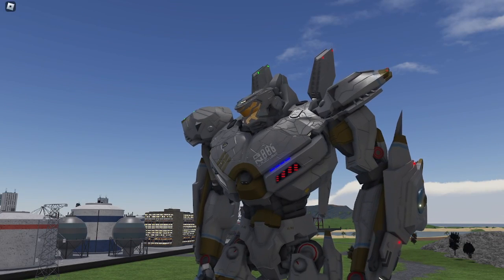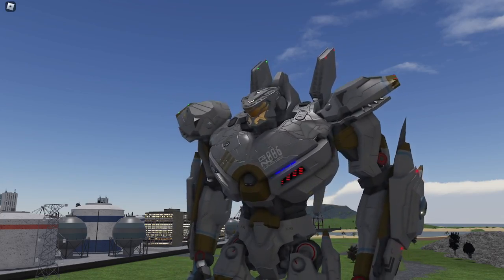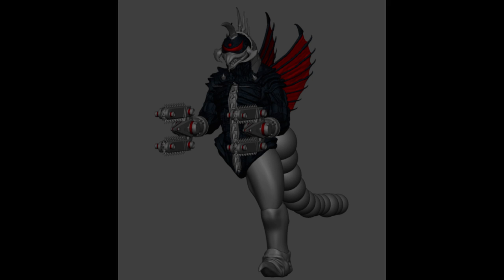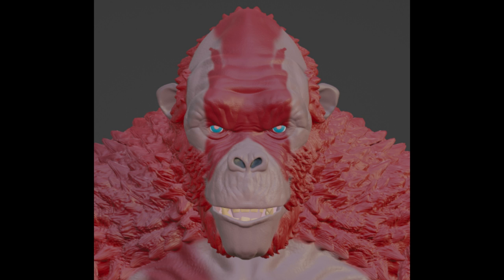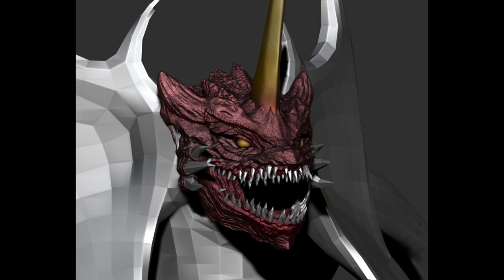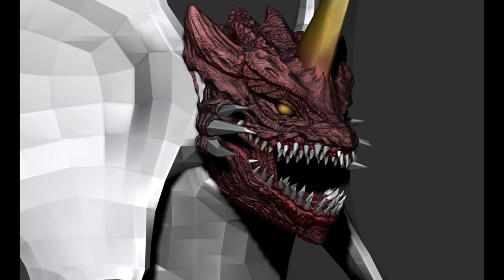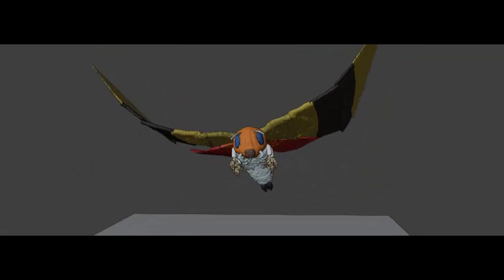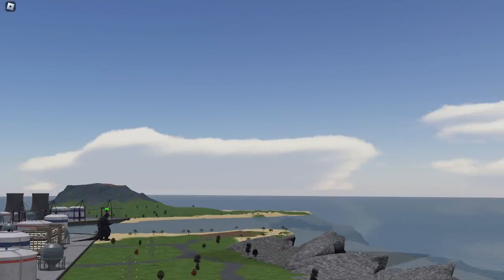NEW INCOMING UPDATES IN Kaiju Revolution